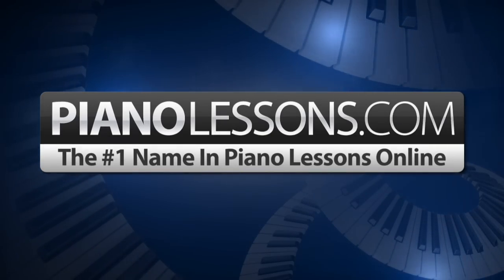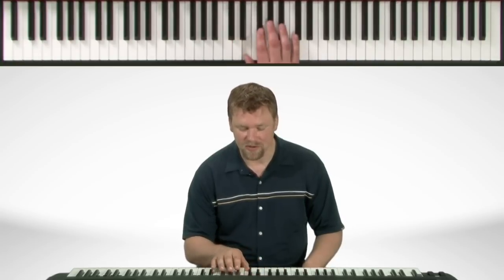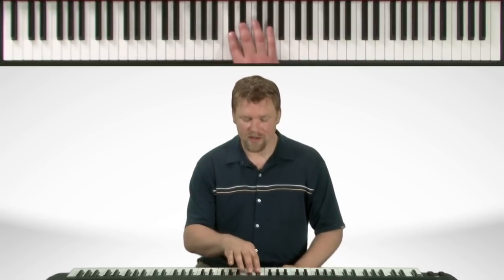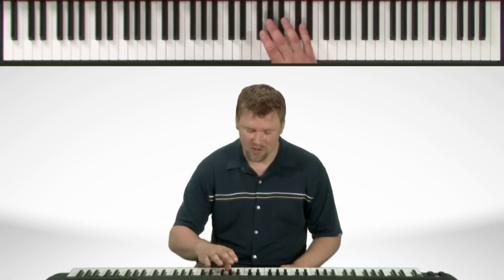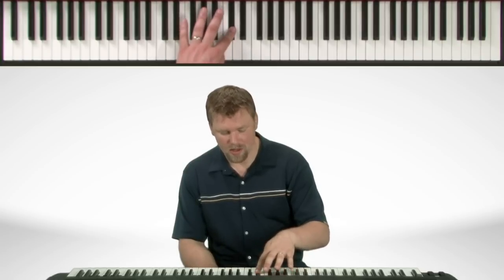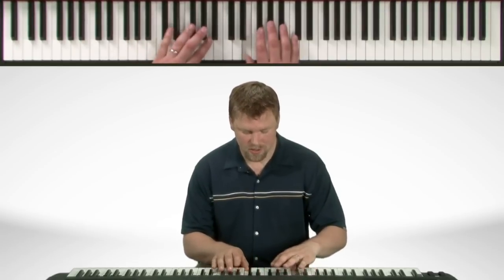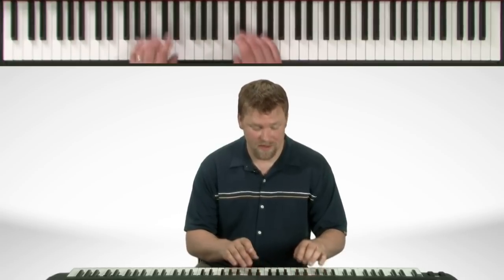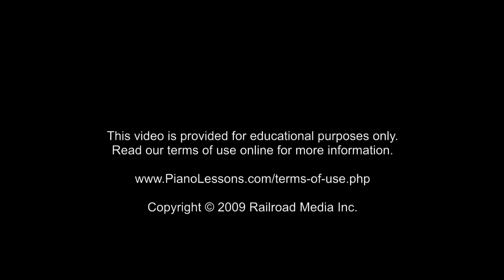"C" Sharp Minor Melodic Piano Scale - Piano Scale Lessons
Learn how to play the C sharp minor melodic scale on the piano in this piano lesson with Nate Bosch. Learning your scales is a great way to improve your piano playing!